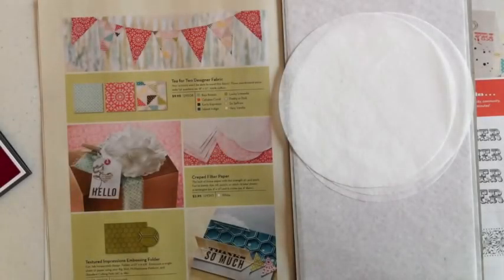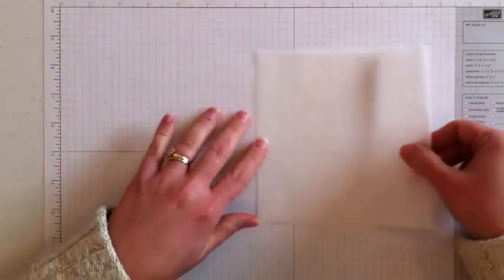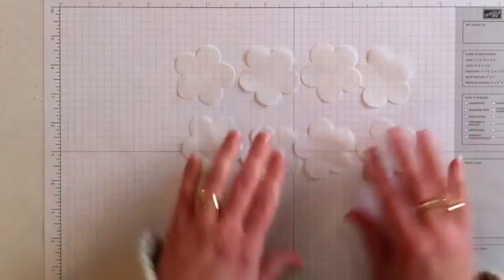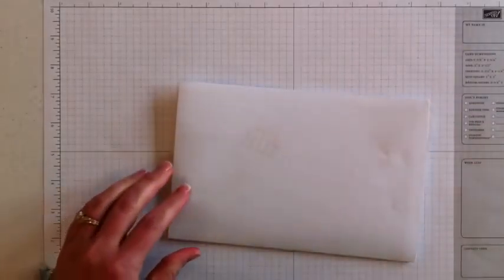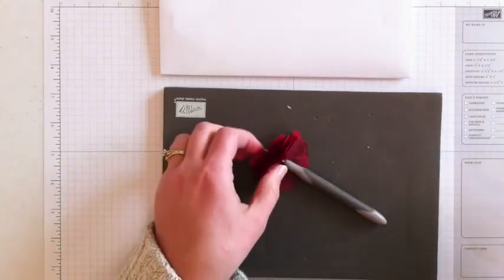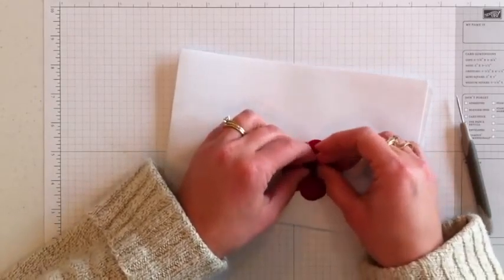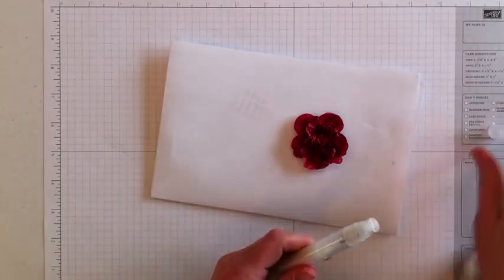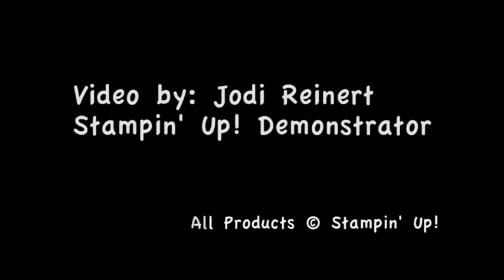Crepe Paper Flower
Use our new Crepe Paper, ink and smooch spritz to create a gorgeous flower!